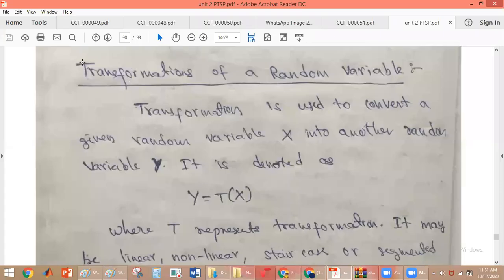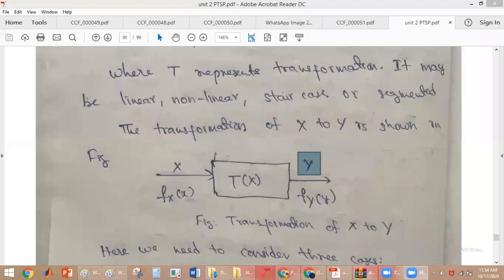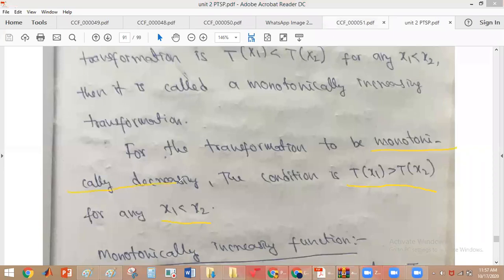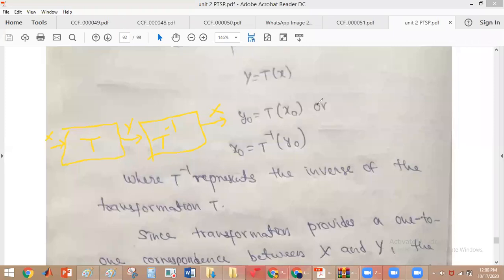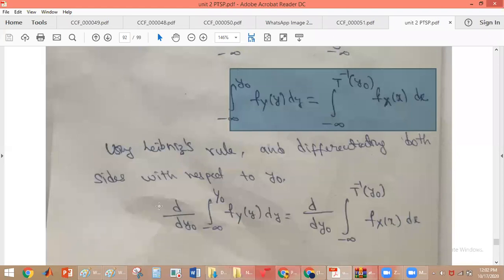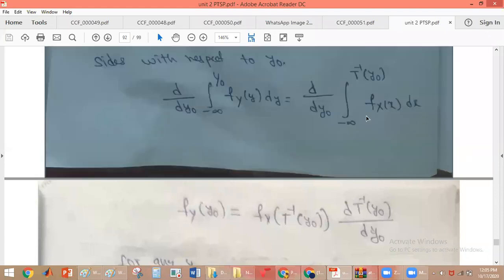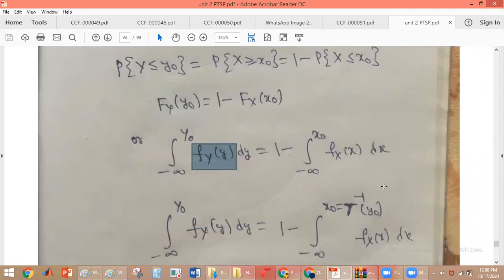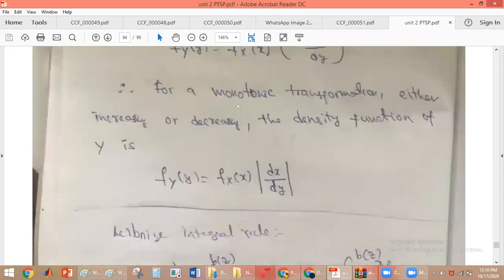lecture 46: Transformation of a Random Variable/ptsp/ece/b.tech/jntu